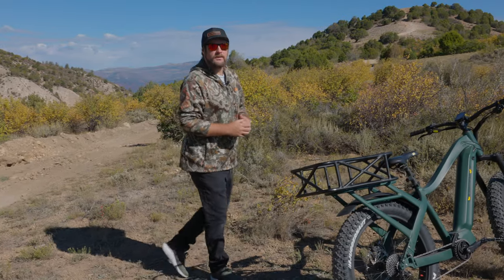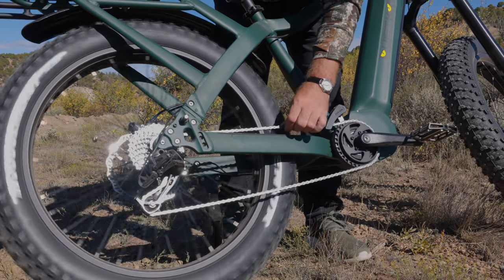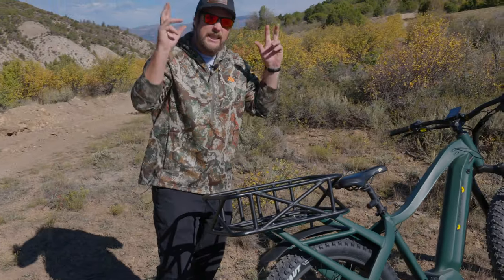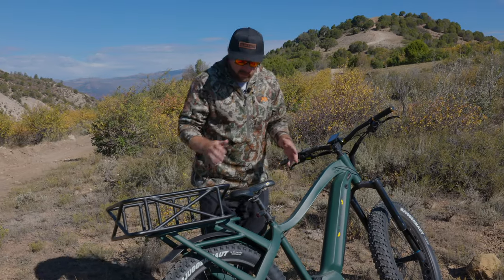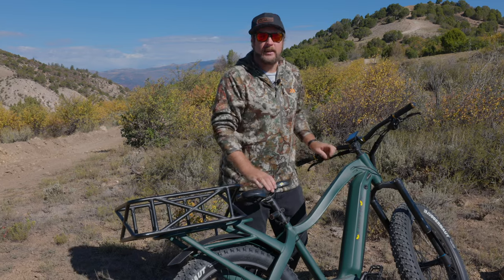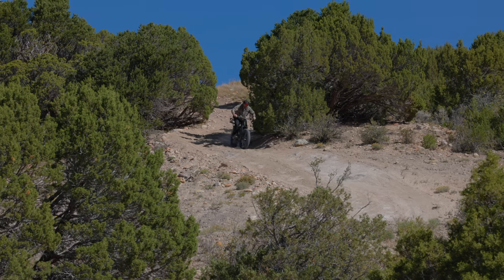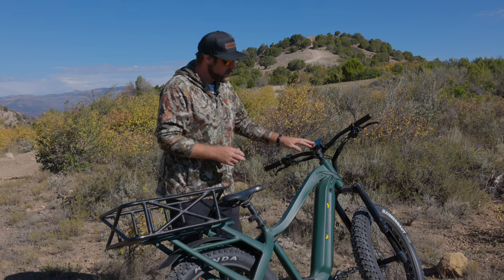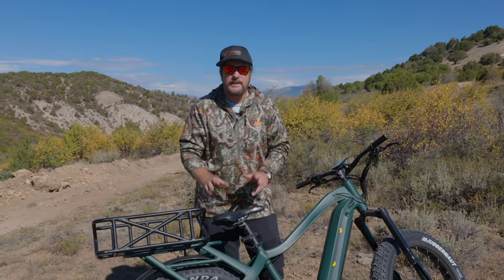How To Ride an E-Bike (Tips, Best Practices, and New Skills)!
Before you hit the trails, we’ll cover the basics of how to safely ride an electric mountain bike. The first thing you’ll learn from this tutorial is how to shift gears on your e-bike when climbing steep hills. A critical technique for beginners, proper gear shifting will prevent damage to your eBike and make pedaling more efficient.

The second thing you’ll learn is how to safely brake when riding your electric bike downhill. With the correct usage of your front and rear brakes, you can descend steep terrain and make turns in a safe, controllable manner.

Finally, we’ll explain how to select the appropriate power level of your e-bike to maintain control and extend your battery range.

Whether you’re riding in the mountains or cruising through town, these electric bike techniques will minimize wear and tear to your e-bike and make for a safer, more enjoyable ride.